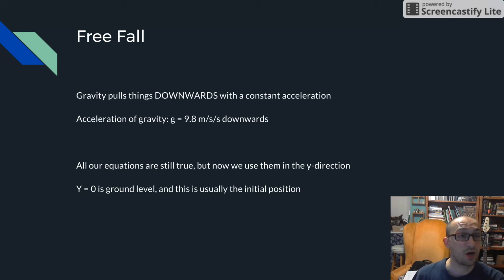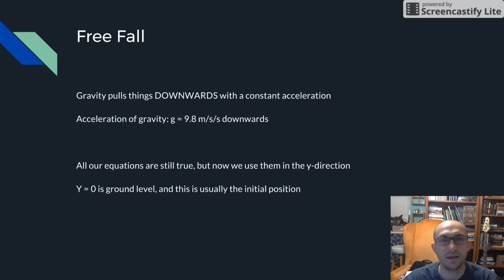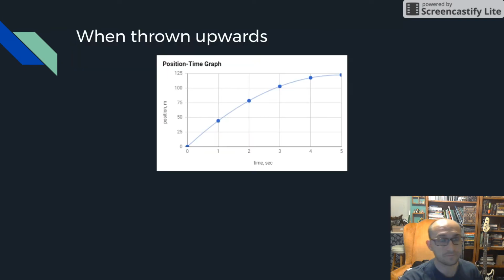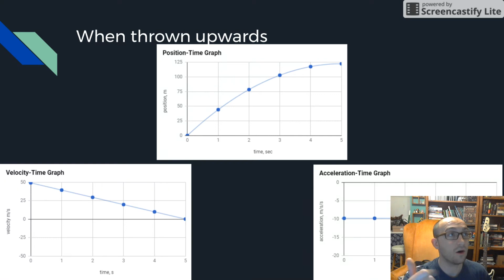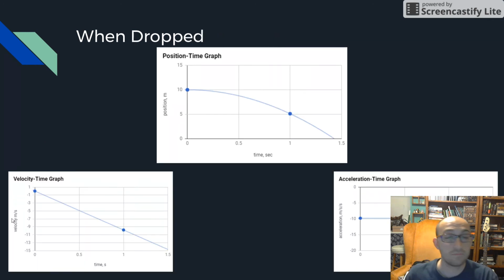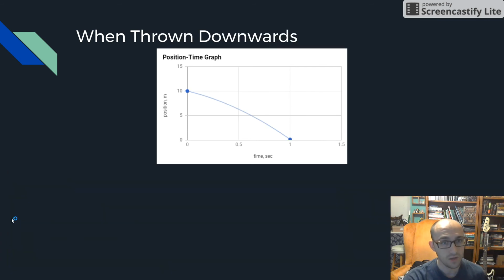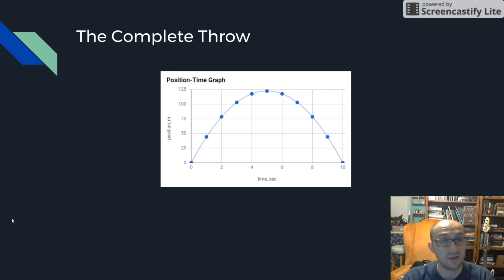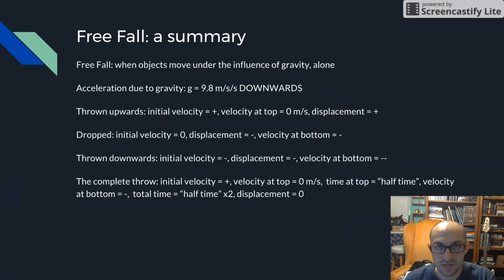About Free Fall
AP Physics Aug 29 2017